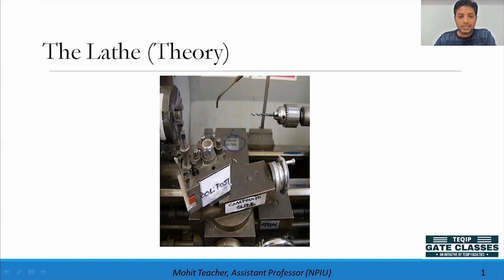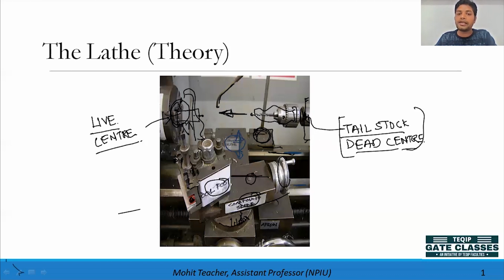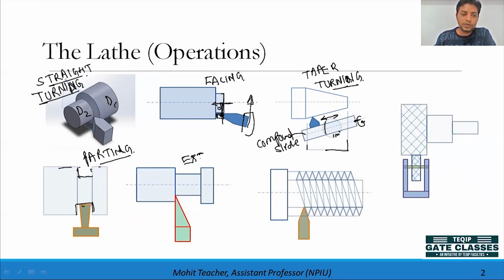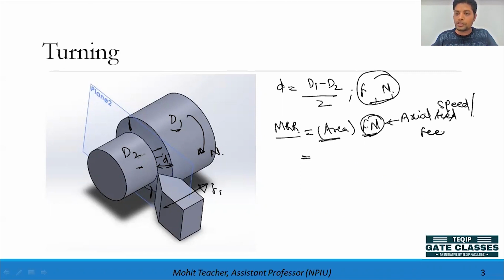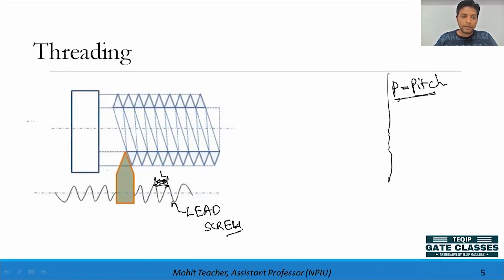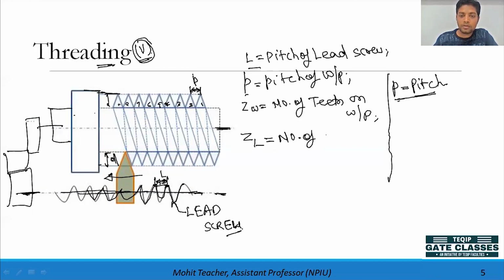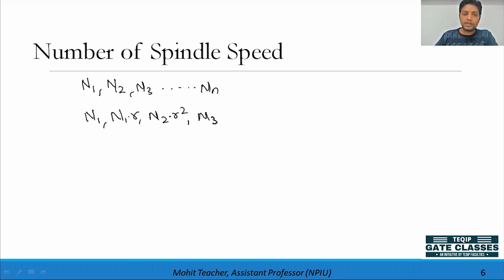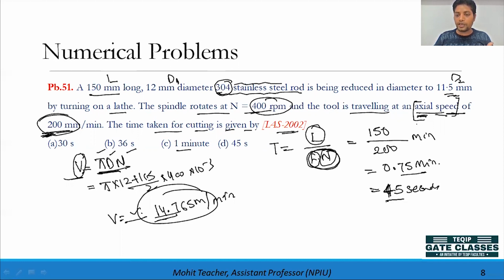Lec - 13 | ME | Machine Tool (Manufacturing) by Mohit Sir | GATE by TEQIP_Faculties LetsCrackTheGATE